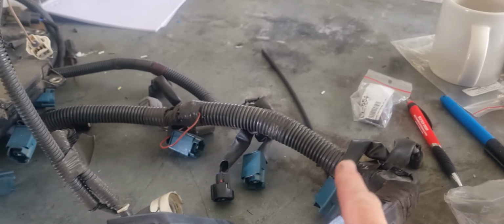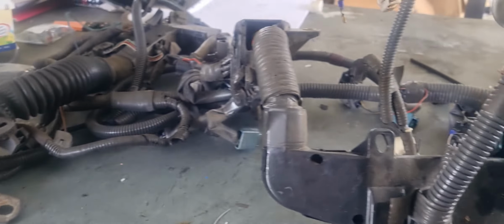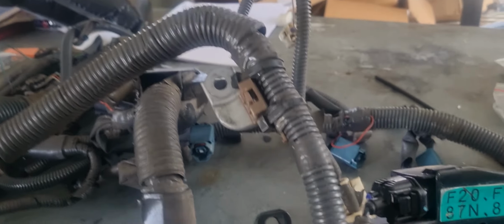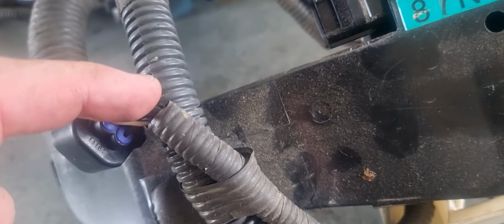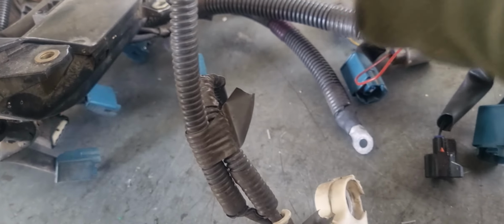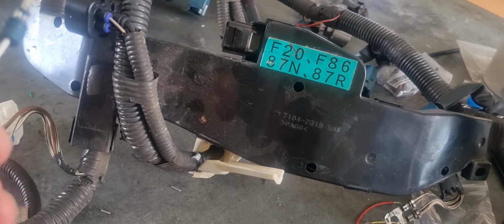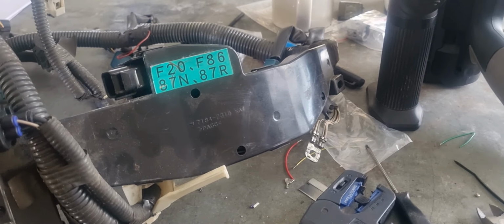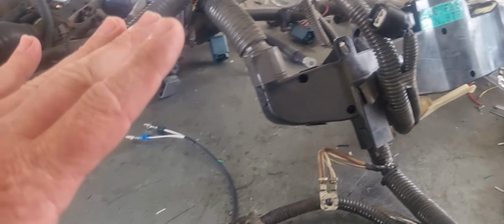Knock sensor harness repair loom for 1uz and 3uz engines. Lexus Ls430 and Ls400.